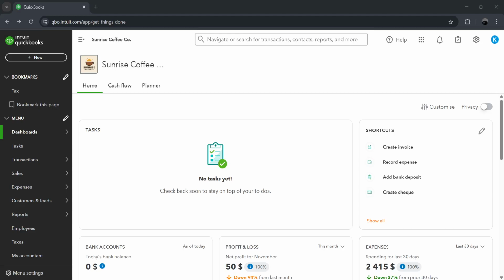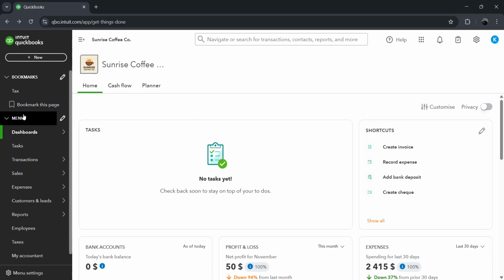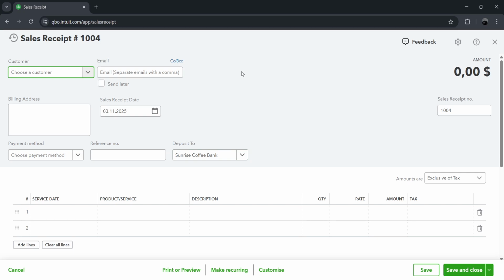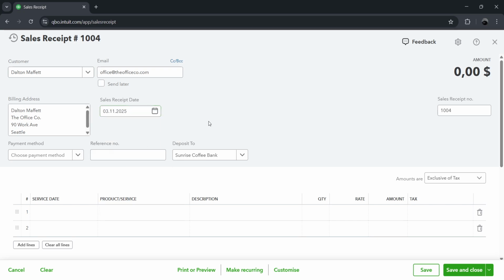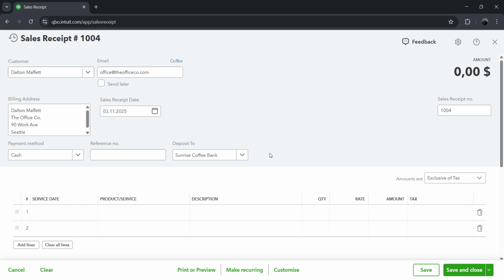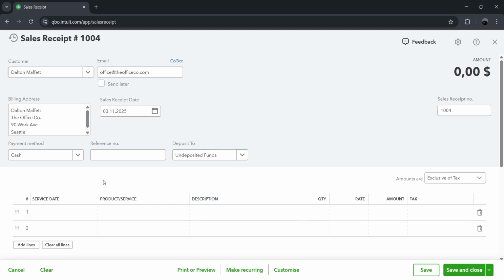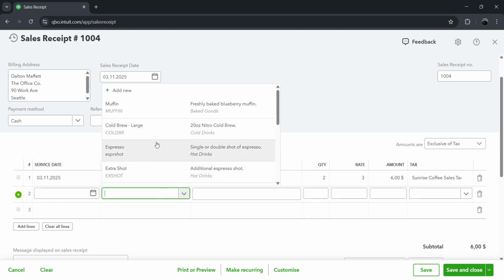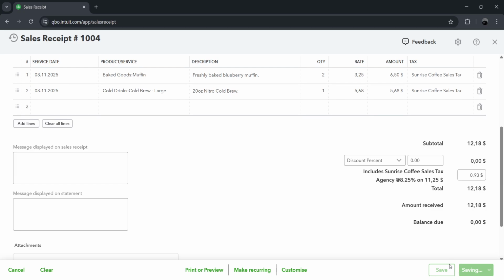How To Create A Sales Receipt In QuickBooks Online (Tutorial 2025)